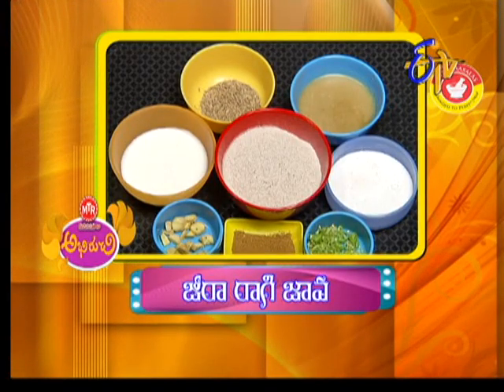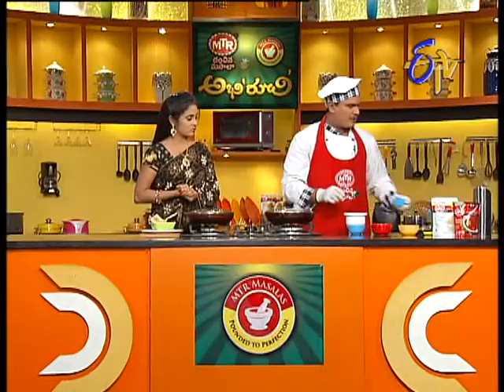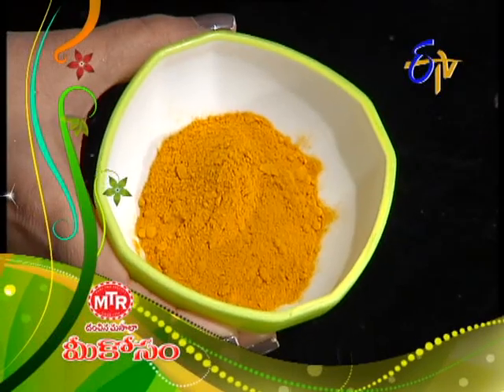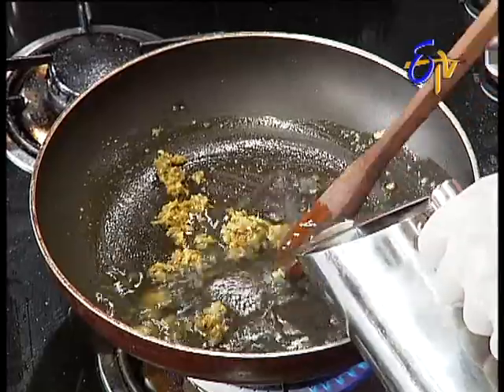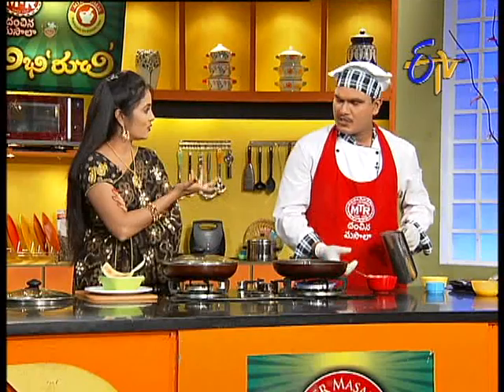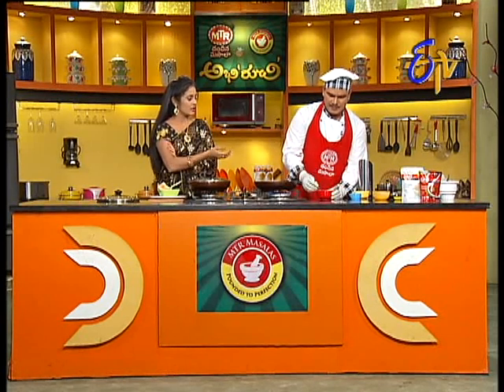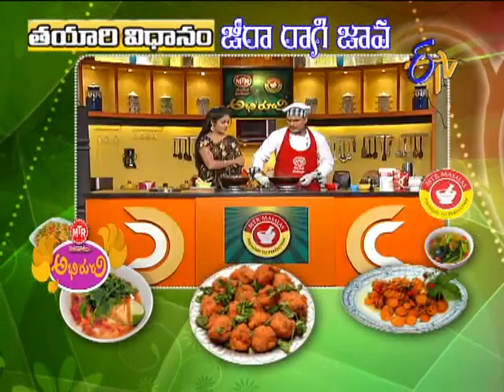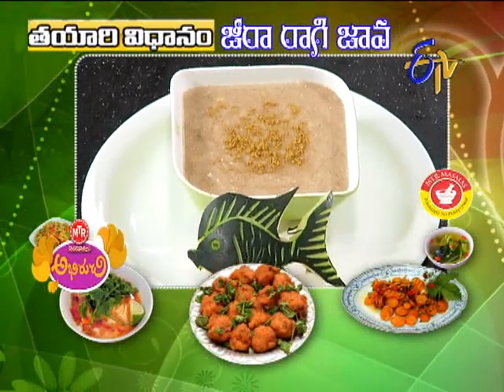Abhiruchi - Jeera Ragi Java